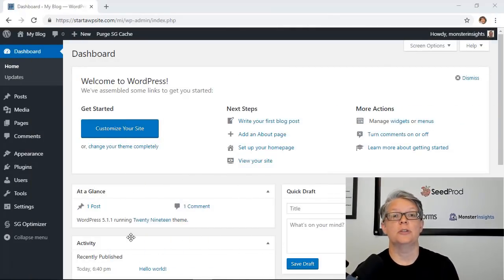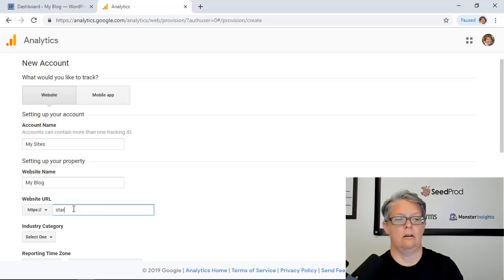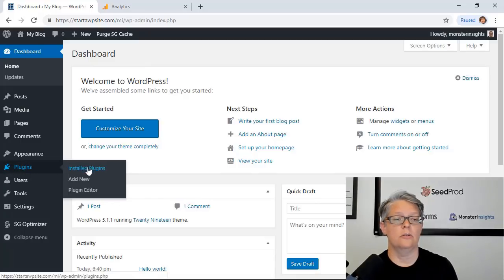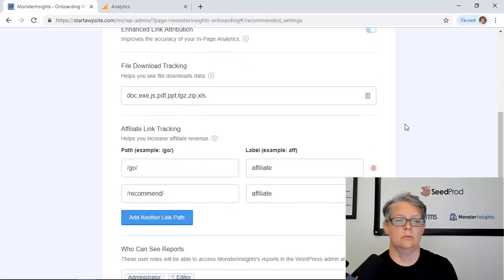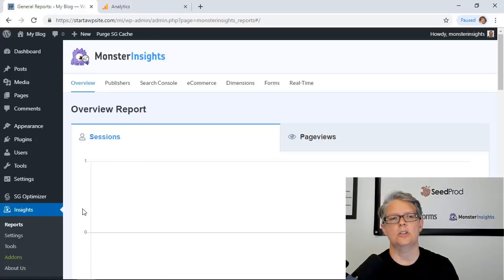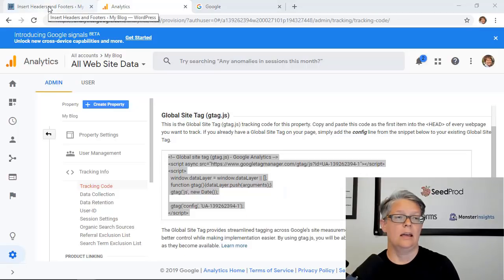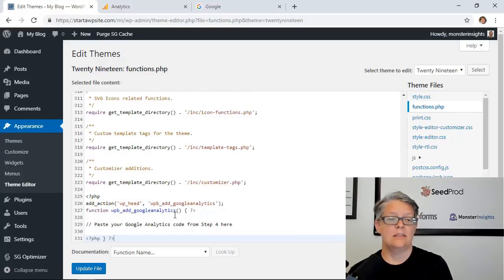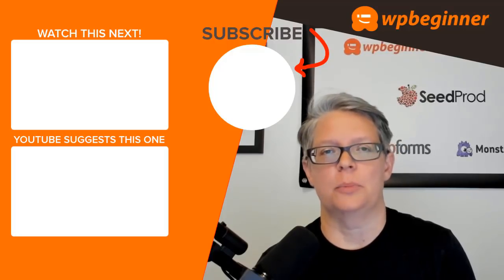How to Install Google Analytics for WordPress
Google Analytics is a powerful tool for learning about your site. It can seem confusing with the steps they give you to install Google Analytics on to your site but our video should simplify the process. In this video, we will show you how to use Google analytics for your WordPress site.

For the discount, use our code: WPBVIP

--Links--

--Top Resources--

Timestamps
00:00 Intro
00:30 How to create a Google Analytics account
02:40 Method 1: How to add Google Analytics to WordPress with MonsterInsights
05:07 Method 2: Adding Google Analytics using Insert Headers and Footers plugin
06:28 Difference between MonsterInsights and Insert Headers and Footers plugins
06:45 Method 2: Adding Google Analytics code directly to your theme

You will need to sign in with your Gmail account and will be prompted to sign up.

Once you do you will want to insert an account name, website name, URL, and category for Google Analytics to know what to look for.

With your signup complete we will go back to your WordPress site and install and activate the MonsterInsights plugin.

With the plugin active you will want to go under Insights, Settings to configure the plugin settings.

There will be a button on this page to click with the title Authenticate with your Google account which brings up the authentication steps.

Following the steps, you will click to get your Google code and add it to the textbox and you will have successfully activated Google Analytics on your site.

If you would prefer a different plugin option you could go with Insert Headers and Footers.

Insert Headers and footers

When you sign up with Google Analytics they offer a script that they ask you to add to your header, you can copy that code and under Settings, Insert Headers and Footers you would paste the code into the header area and save your changes.

If you do not want either of those methods we would recommend taking a look at our written article for the code method to add it to your site.